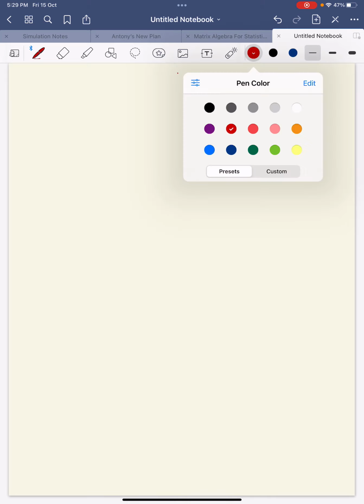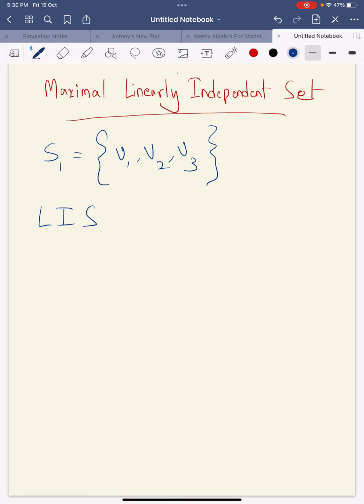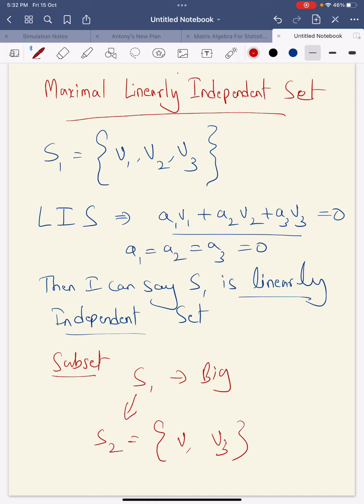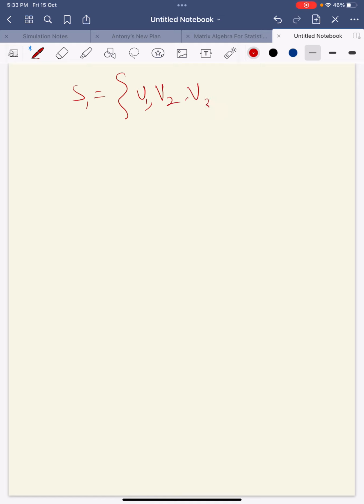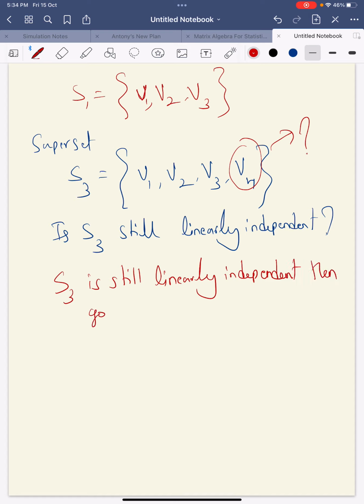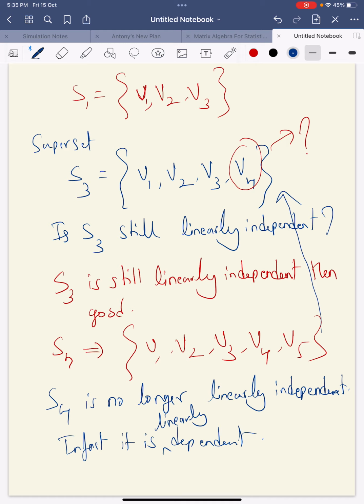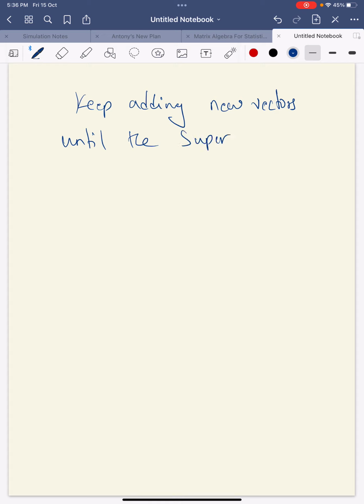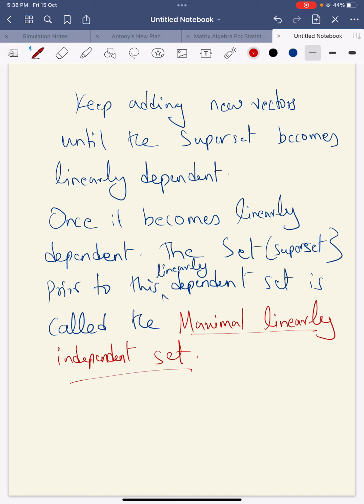MASE Tutorial 1: Maximal Linearly Independent Set